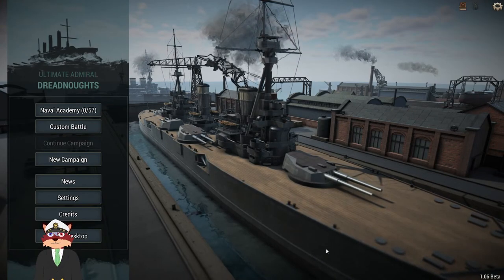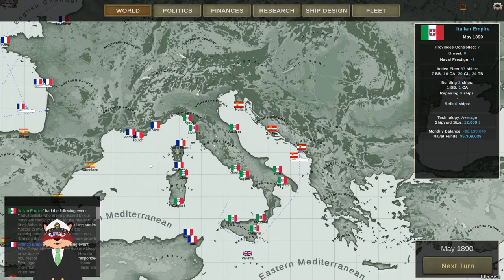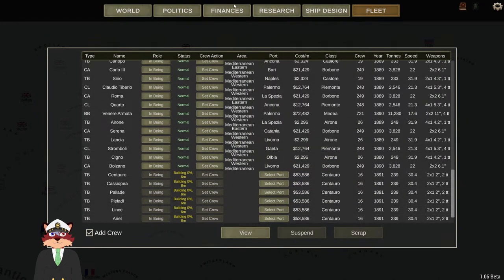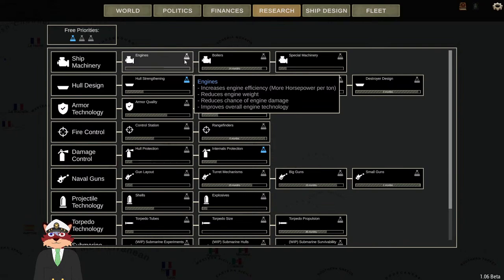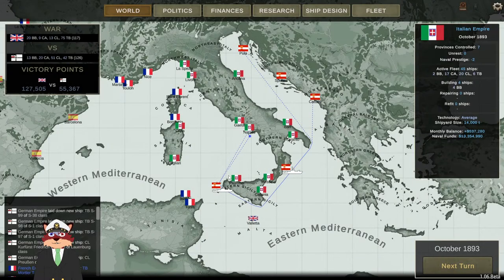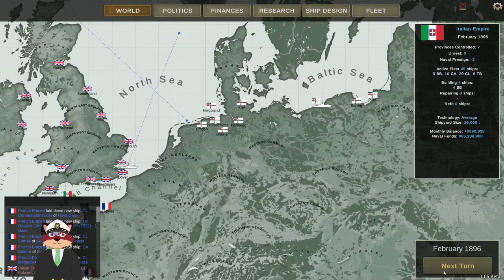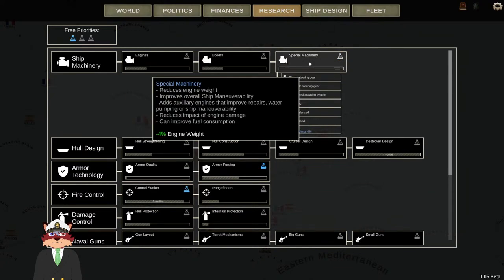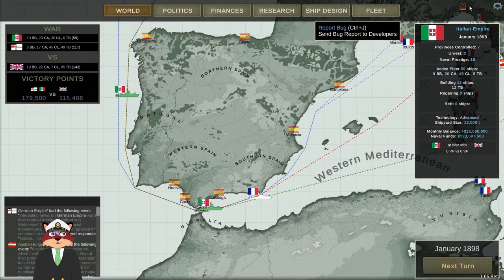Ultimate Admiral: Dreadnoughts - 1890 Campaign!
Hello everyone, today I will playing Ultimate Admiral: Dreadnoughts! It's been a long while since I last looked at it and there were some changes.

Do not advertise in the comments or on the chat.
Do not send links in the comments or on the chat.

Music in this stream comes from an amazing playlist created by Harris Heller. It is a loyalty free music that can be used for video and streaming! You can find it at:

TIME STAMPS

SYSTEM SPECIFICATION
Processor: Core i7 11700k
Motherboard: MSI MEG Z590 ACE
Graphics:  RTX 3080 10GB
RAM: 64GB DDR4 3200MHz
Disk: 1TB NvME + 4TB HDD + 2TB SSD + 2TB SSD